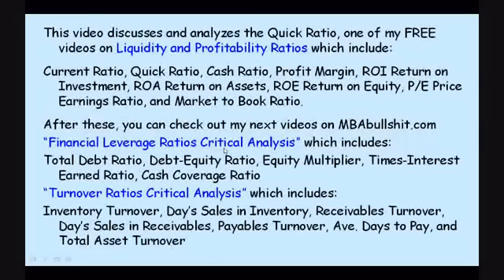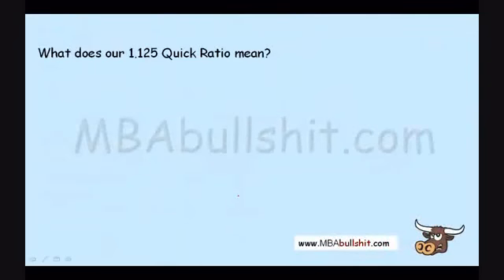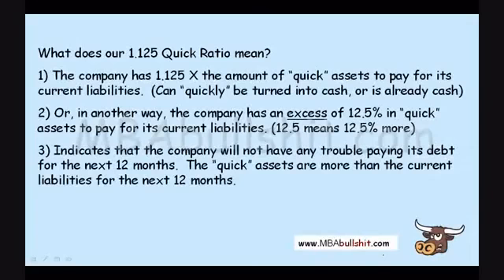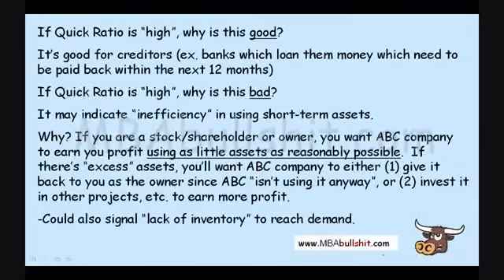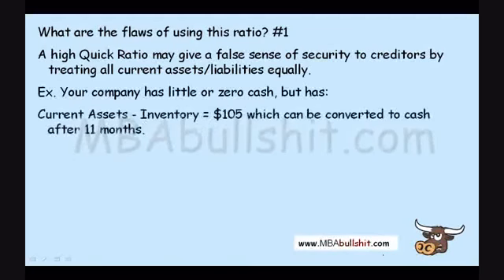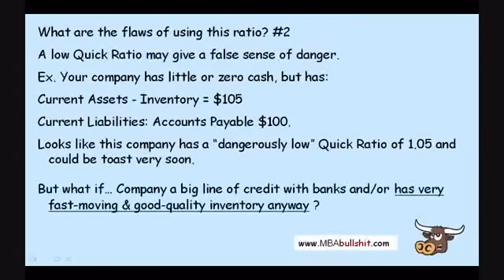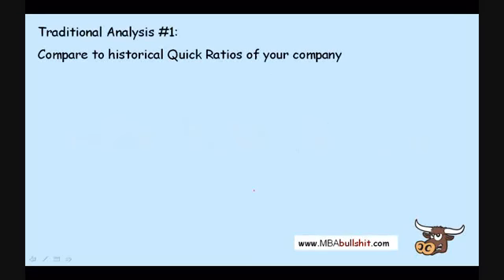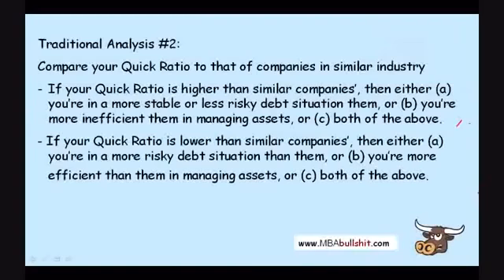Quick (Acid Test) Ratio Analysis in 15 minutes - Financial Ratio Analysis Tutorial - YouTube.flv